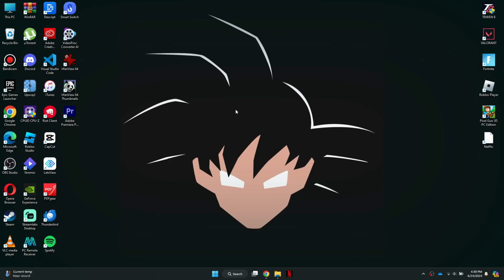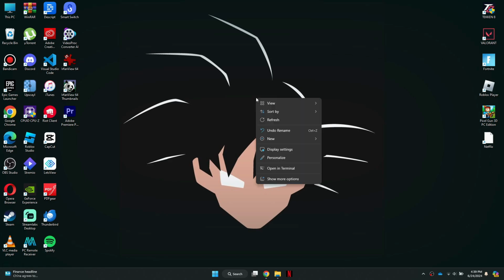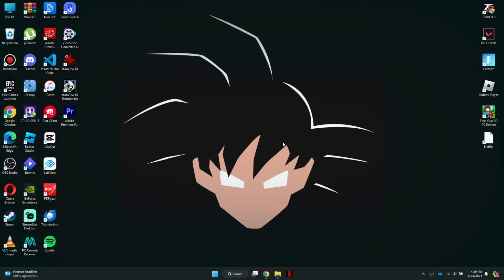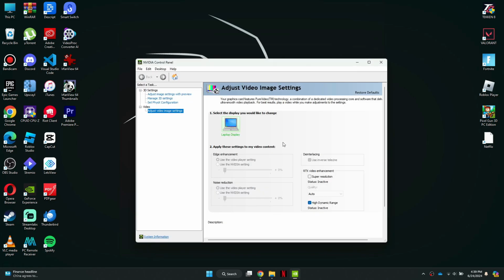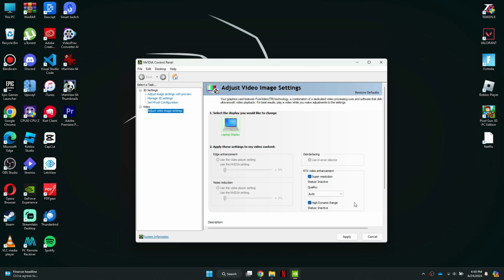How To Use NVIDIA RTX Video Super Resolution in VLC Media Player | 2025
👉 In this tutorial video, learn how to enhance your video quality using NVIDIA RTX Super Resolution in VLC Media Player. Discover how to easily activate the feature and enjoy crisp, high-resolution visuals with just a few simple steps. Elevate your viewing experience with RTX technology today!